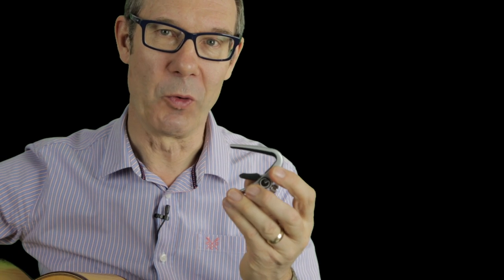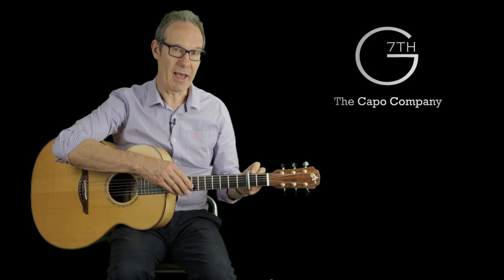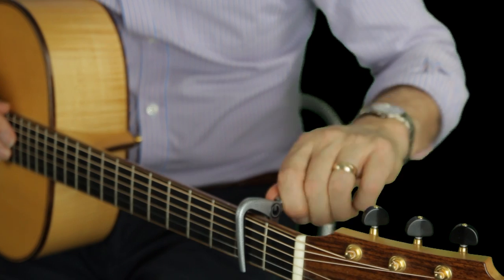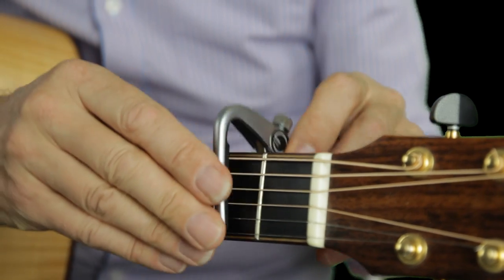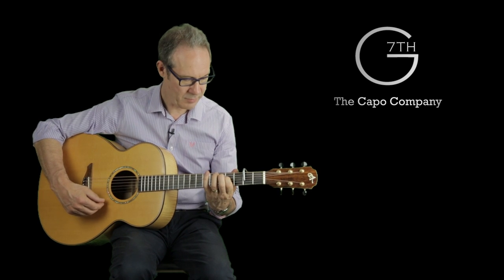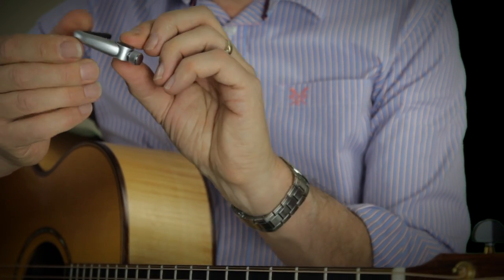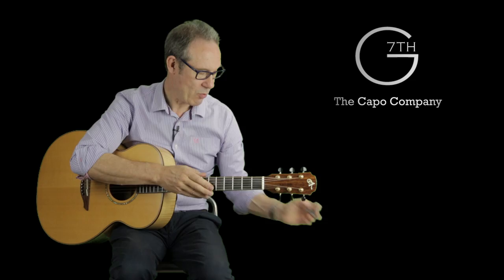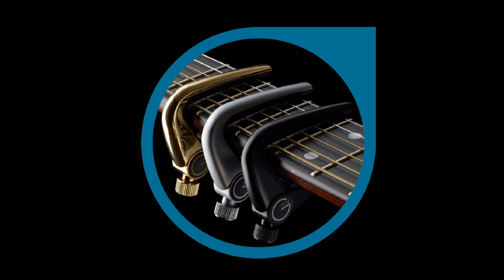G7th Newport Capo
With its light weight and low profile, the G7th Newport allows for fast, accurate capoing with fine tune adjustment -- in position -- on the fretboard of your instrument.

An advancement on existing designs, the Newport's refined adjustment means that only the right amount of pressure needs be applied to clamp the strings - dramatically improving tuning problems and without the loss of sustain associated with the thick rubber of other capos.

Its classic G7th styling will also look great on your guitar!

Soundtrack: The Greencards 'Ride and Sway'